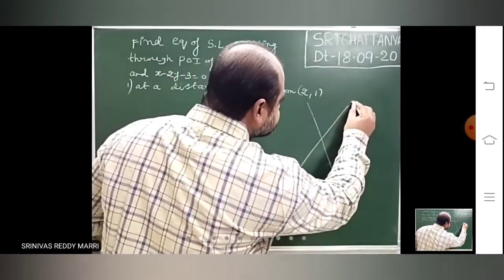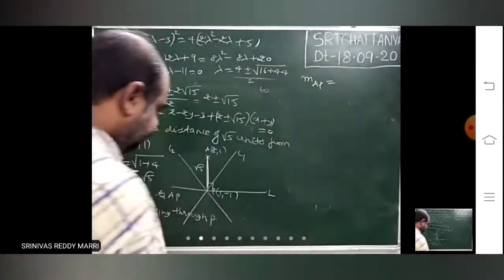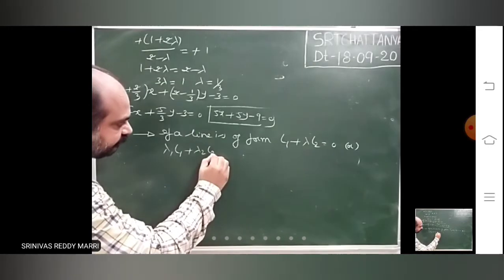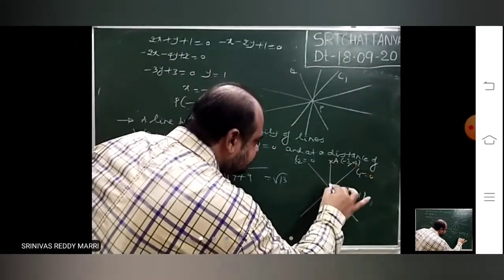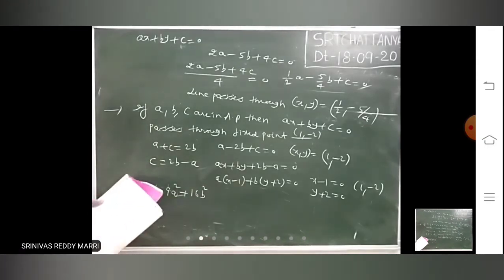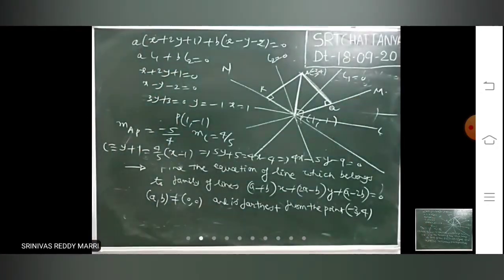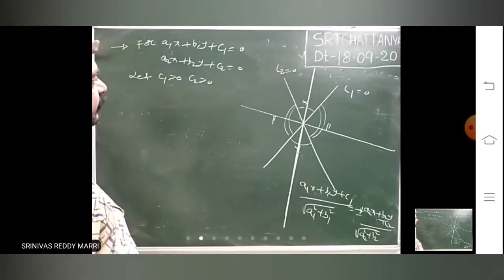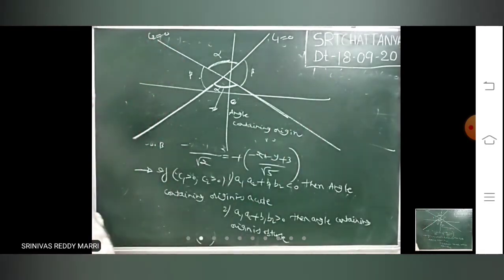STRAIGHT LINES LECTURE-9